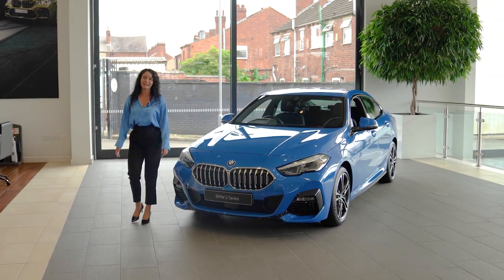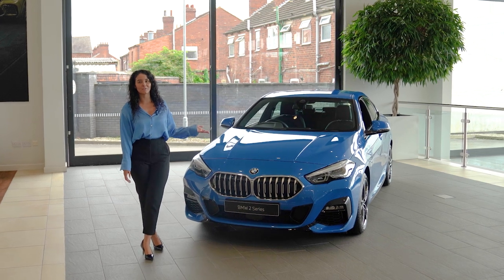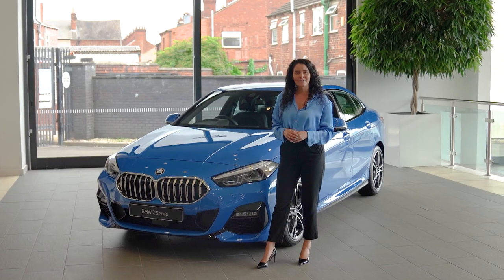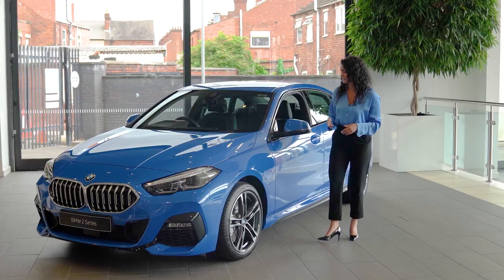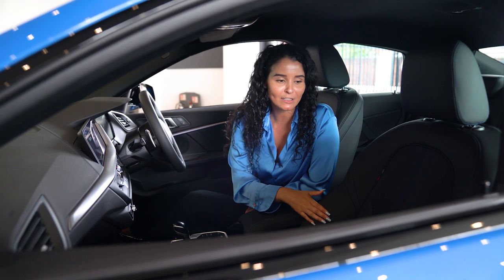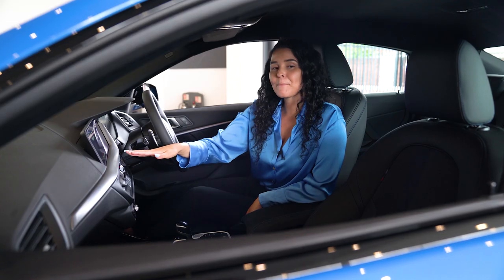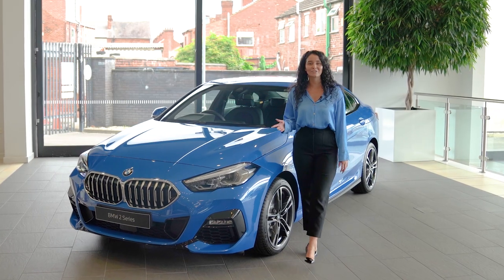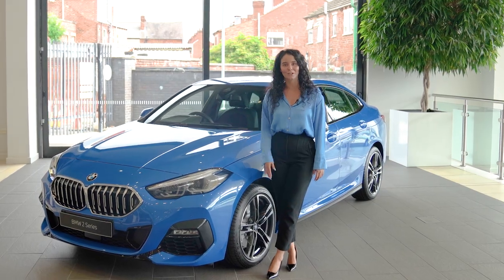BMW 2 Series Gran Coupe 220i M Sport | Misano Blue | Walkaround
Join Yasemin as she takes you for a look around this brand new BMW 2 Series Gran Coupe 220i M Sport finished in Misano Blue.

This particular BMW 220i is available for immediate delivery or you are able to order one with us here at Sandal BMW Wakefield or Huddersfield.